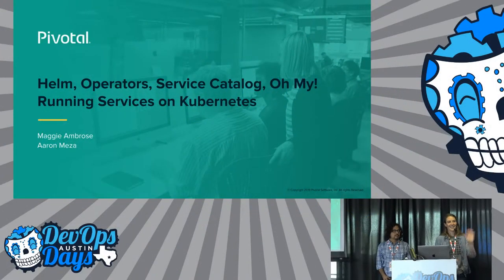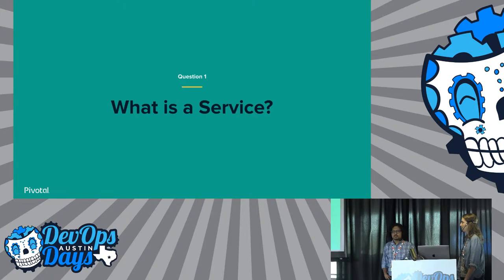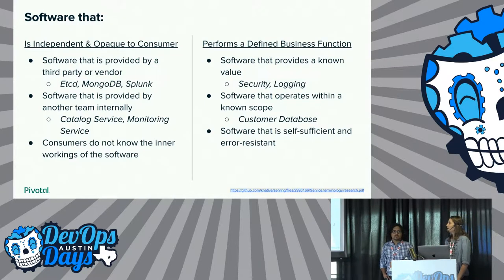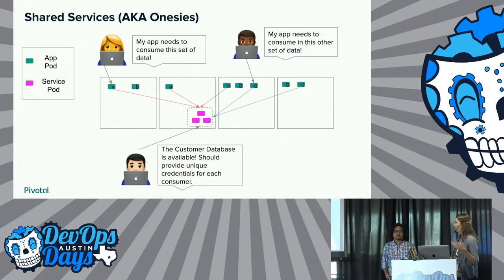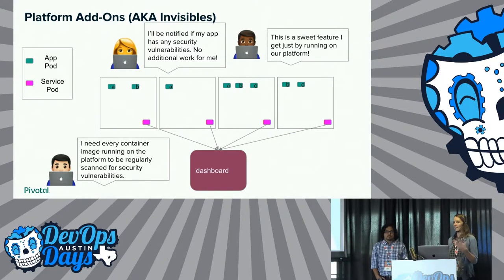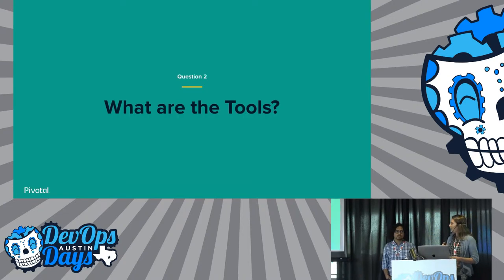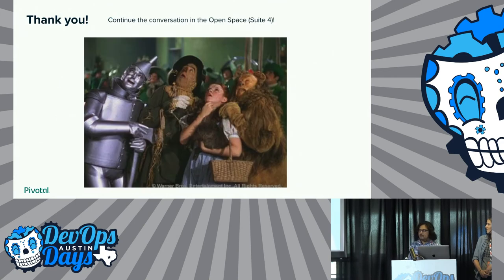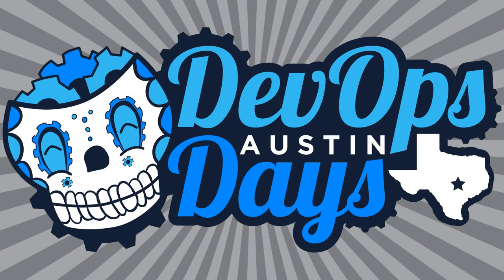Conversation: Helm, Operators, Service Catalog, Oh My! Running Services on Kubernetes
Speakers: Aaron Meza, Maggie Ambrose

There are a variety of tools available that make it easier to offer and manage third party services (open source and commercial) on Kubernetes. In this conversation we will provide an overview of common service patterns for certain use cases, and open up to a deeper conversation including demos!

Kubernetes runs more than custom applications. Each day there are more third party services being offered with Kubernetes-native deployment options. With tools like Helm, Operator Framework, and Service Catalog available; it can be overwhelming to to differentiate between these options and understand what is the right tool(s) for the job at hand.

In this conversation, we will take a practical approach to compare and contrast different tools and patterns for creating, managing, and consuming 3rd party services on Kubernetes. In the morning 20 minute session, we will identify common service deployment patterns including platform add-ons, shared-instance deployments, dedicated instance deployments, and on-demand services running outside the cluster.

Then in the afternoon we will continue the conversation and discuss the tools that benefit these patterns, considering the needs of both Platform Operators (visibility, security) and Developers (choice and flexibility, ease-of use). Demos included!